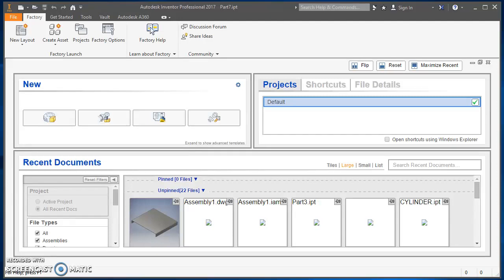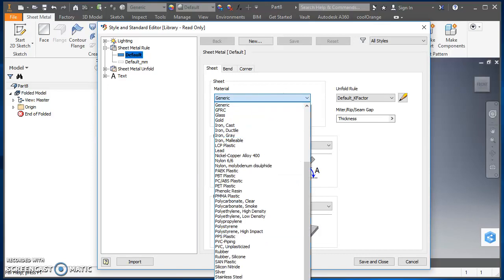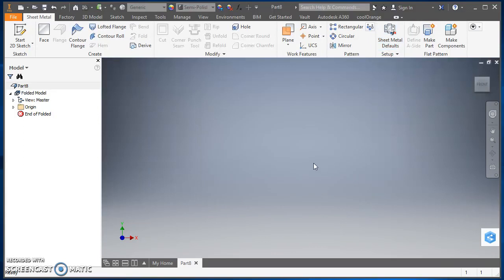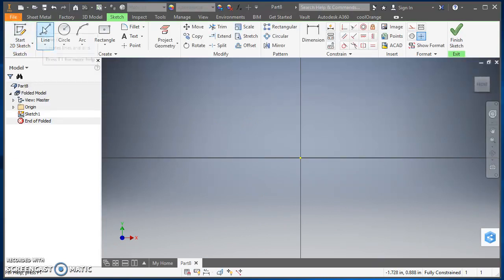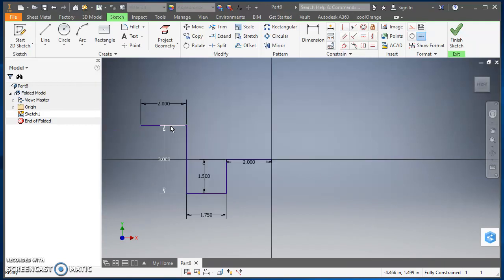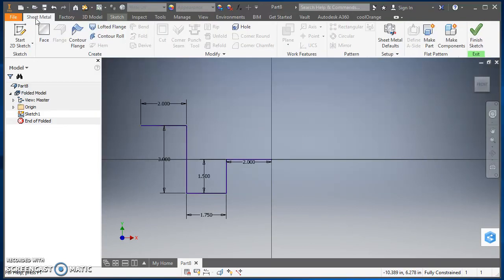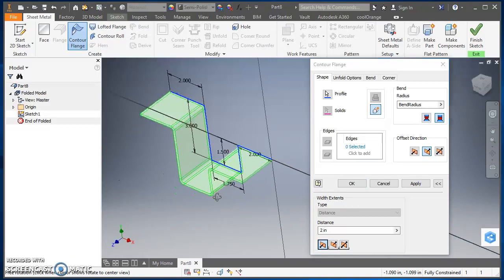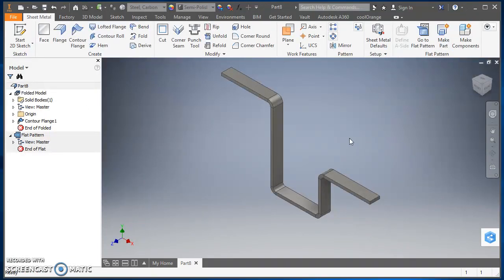Contour Flange Sheet Metal Command in Inventor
This video demonstrates how to use the Contour Flange command in Inventor 2017. Also, I demonstrate how to update Sheet Metal Defaults associated with the Part file.